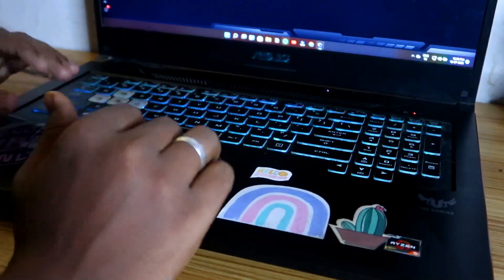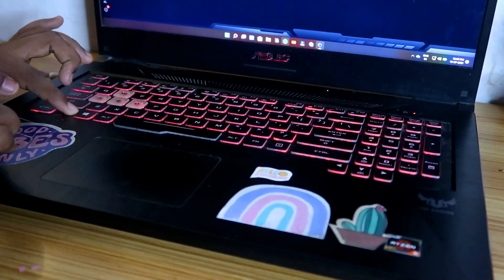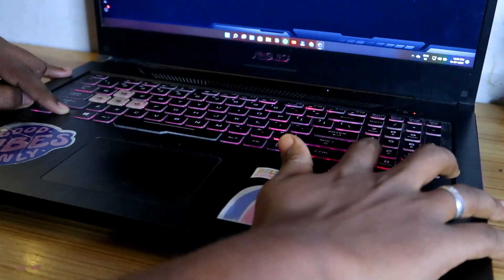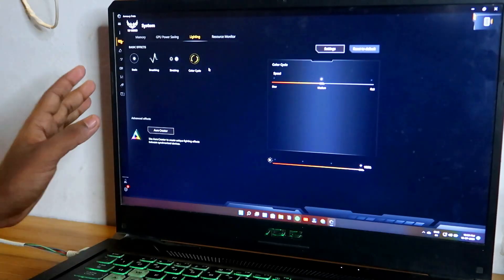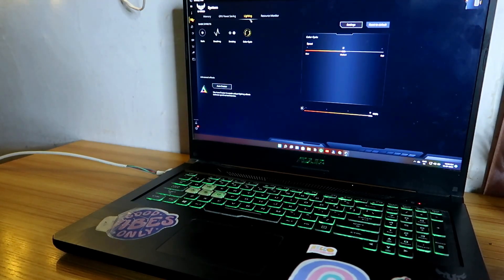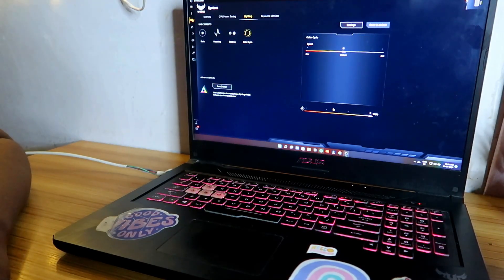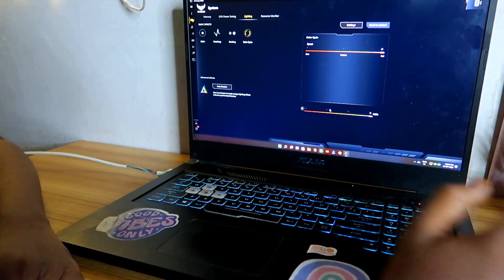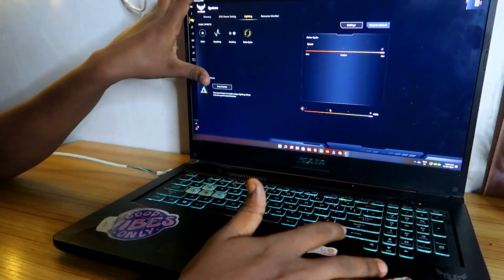How to turn on/off ASUS TUF Keyboard Backlight | RGB Keyboard | ASUS TUF/ROG Gaming Laptop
In this video, let me share with you a How to Turn ON/OFF Keyboard Backlight & Brightness in ASUS TUF/ROG series gaming laptops. We have covered this in two different ways through Keyboard Shortcuts & ASUS Armoury Crate Application. Well, Let watch this video to find how to do the process...